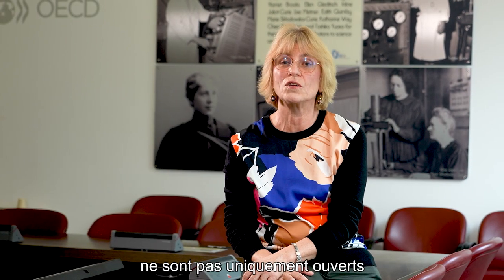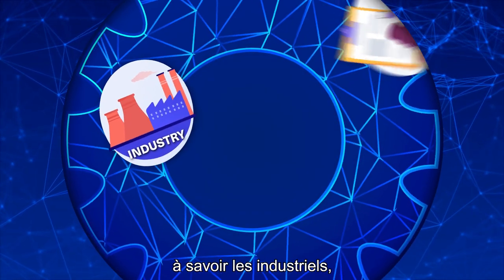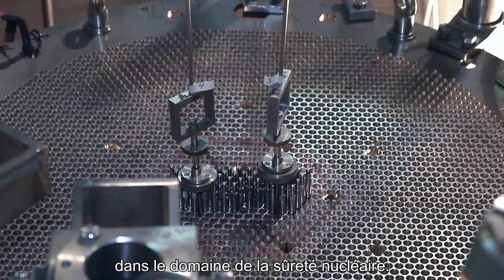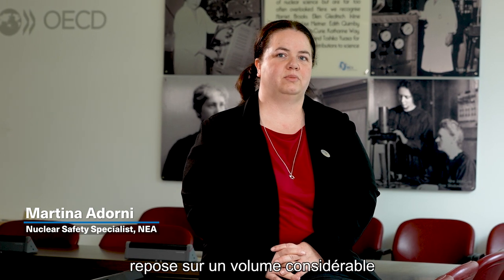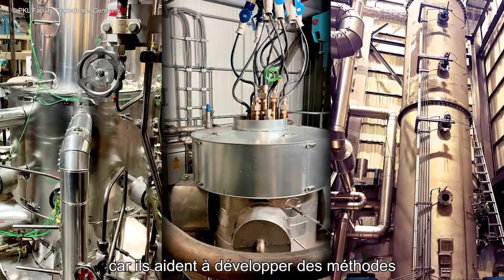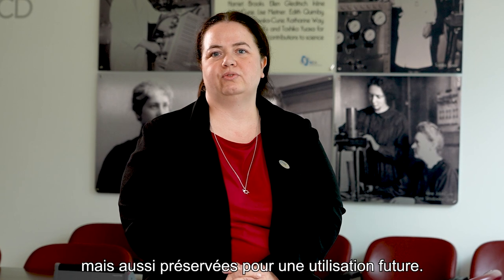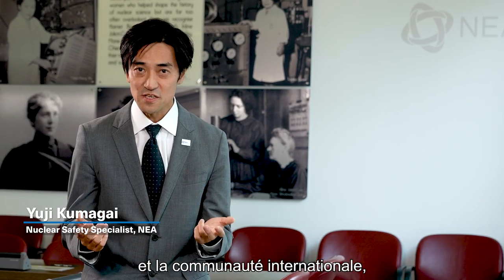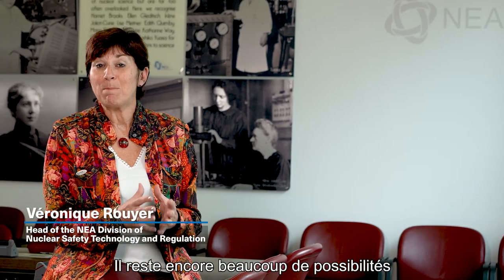NEA Joint Nuclear Safety Research Projects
Since its inception, the NEA has provided a highly flexible and powerful platform for multinational research co-operation, particularly in areas related to providing understandings and insights needed to improve global nuclear safety. For decades, the projects conducted under NEA auspices have enabled nuclear safety regulators and industry from NEA member countries – as well as partners that are not members of the NEA – the ability to share research costs and results that have informed regulations and practices around the world and facilitated the harmonisation of nuclear safety rules and practices around the world.